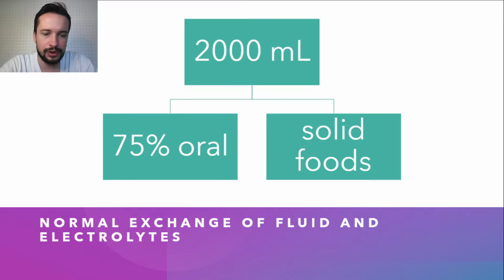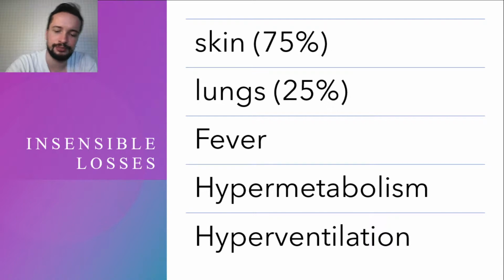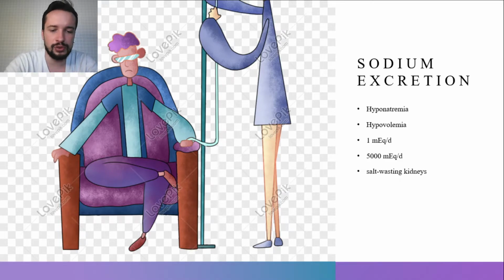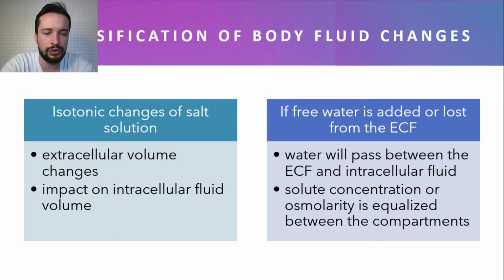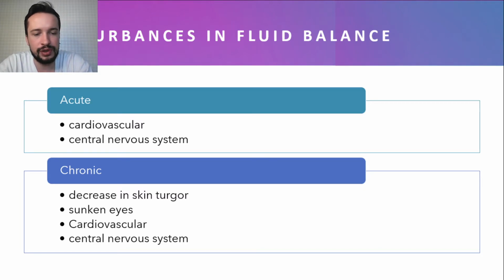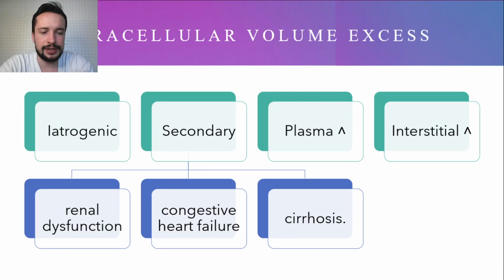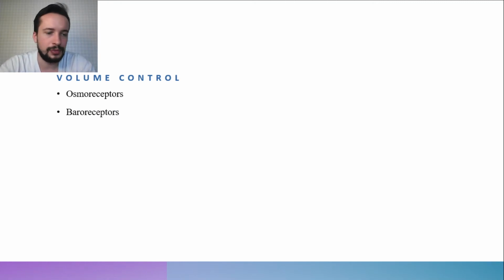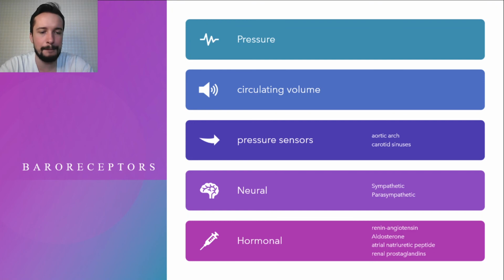Fluid and Electrolyte Management of the Surgical Patient #2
Normal Exchange of Fluid and Electrolytes
Classification of Body Fluid Changes
Disturbances in Fluid Balance
Volume Control